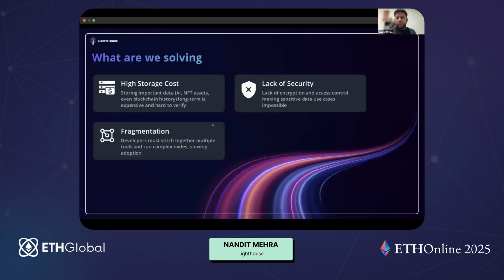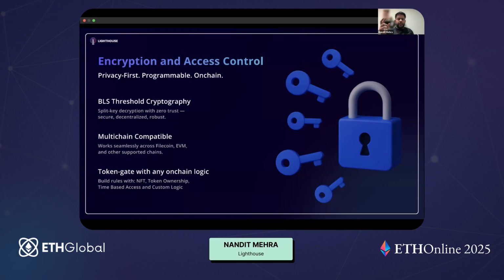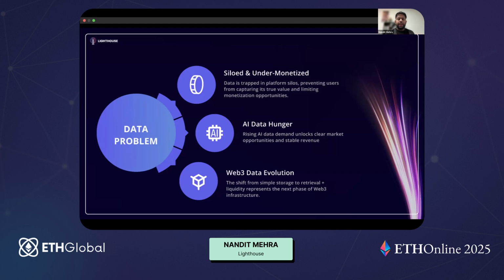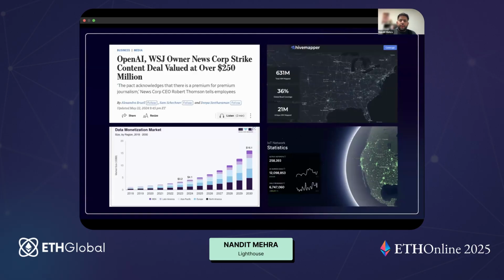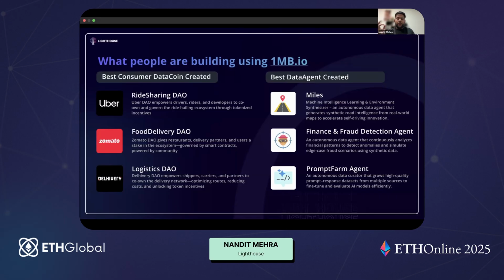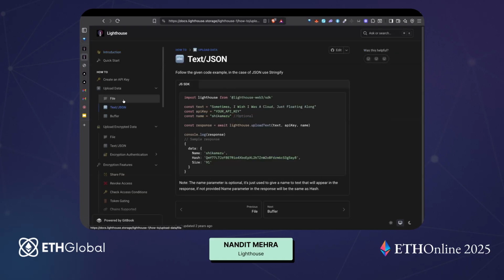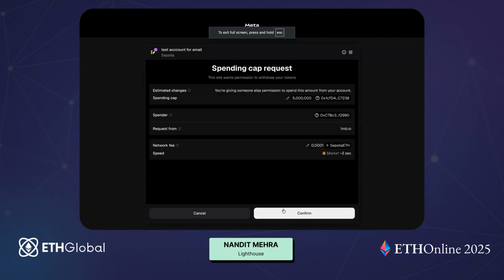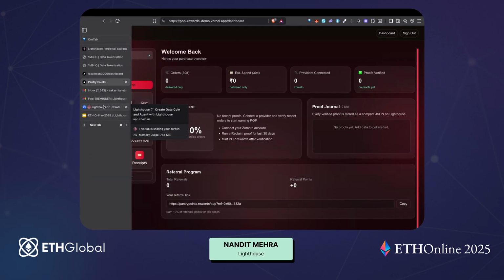Create Data Coin and Agent with Lighthouse I Nandit Mehra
Nandit (with Akash) introduces Lighthouse—a developer platform for permanent, verifiable, and access-controlled storage—and their new product 1mb.io, which lets you launch “data coins” and data agents to reward users (or A.I. agents) for contributing valuable datasets. Lighthouse tackles three pain points: long-term data is expensive/hard to verify, access control on decentralized storage is weak, and the tooling is fragmented. Their solution combines (1) permanent storage funded by an on-chain endowment that pays Filecoin miners so you “pay once, store forever,” (2) threshold-crypto access control where each file has its own key, sharded across 5 nodes with 3-of-5 recovery, and (3) a unified SDK (JS & Python) plus web app/CLI. Files are encrypted client-side before upload, and decryption can be token-gated by on-chain logic (NFT ownership, token balances, timelocks, or pay-to-unlock). Current users include Eternal AI (open-source model hosting), Ocean (data marketplace), large-scale NFT storage, and Webhash (ENS sites served from Lighthouse).

On top of this, 1mb.io turns data into an asset. Creators deploy a data coin (Sepolia testnet or mainnets like Base/Polygon/VeChain/World Chain), encrypt & host datasets on Lighthouse, set contribution/reward rules, and optionally trade the coin via a built-in Uniswap integration. Examples: a Ride-Sharing DAO paying Uber users who privately prove ride histories via ZK-TLS (Reclaim/Opacity); Pantry Points paying Zomato users for order data; and Miles, an AI augmentation engine where contributors upload real images/maps, pick conditions (e.g., “heavy rain”), and receive coins while an agent generates synthetic data to enlarge the dataset. The live workshop showed: uploading (plain/encrypted), API key creation, SDK calls for upload, uploadEncrypted, share/revoke access, and token-gating checks; then the data-coin creation flow (naming, chain, vesting, lock asset like USDC). Hackathon guidance: just storing on Lighthouse is good, but to be prize-competitive you should launch a data coin on 1mb.io, encrypt/token-gate access, and use the coin in your protocol’s flows (payments, contributor rewards, gated dashboards). Lighthouse doesn’t supply AI models (bring your own); data verification is up to builders (e.g., ZK proofs), and the market will reward higher-quality coins/datasets. SDKs are framework-agnostic, so you can integrate with OpenAI/agents/MCP, etc.

00:10 What Lighthouse solves (permanent storage, secure access, unified SDK)
02:27 How permanent storage works (on-chain endowment → Filecoin miners)
02:54 Threshold-crypto access control (per-file keys, 3-of-5 shards)
04:36 Token-gated decryption via on-chain logic (NFTs, tokens, timelocks, paywalls)
05:35 Who’s using it (Eternal AI, Ocean, NFT storage, Webhash)
06:38 Why 1mb.io (monetize private/siloed data; reward users/agents)
08:10 Data-coin flow (deploy coin, encrypt/upload, reward contributors, DEX trading)
09:06 Stack view (Lighthouse base + 1mb layer + dataset marketplaces)
10:47 Example verticals (chat history, loyalty, maps; synthetic data generation)
15:03 Live: upload (plain/encrypted), API key, SDK usage
17:31 Networks supported & token-gating docs
17:57 Live: create a data coin (chain, vesting, lock asset)
20:31 Live app: Miles synthetic data agent (rewards per image)
21:52 Live app: Pantry Points (ZK-TLS + Zomato orders → rewards)
23:22 Q&A: how to qualify for bounties (launch a data coin, integrate gating/payments)
27:53 AI model sourcing (BYO), data verification (ZK proofs), framework compatibility

💻 ETHOnline 2025
This workshop is specifically for ETHOnline 2025, a 21-day hackathon held October 10 - 31, 2025, bringing together the most skilled web3 developers, designers and product builders from all around the globe for a weekend-long adventure to advance the Ethereum ecosystem!